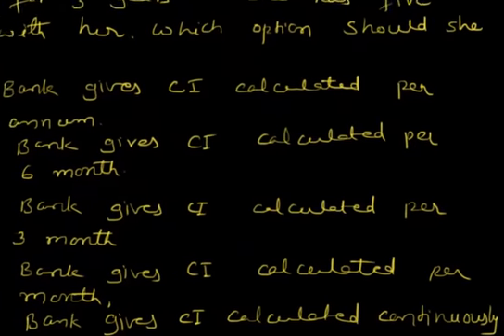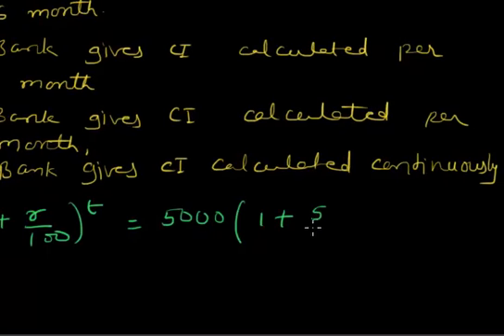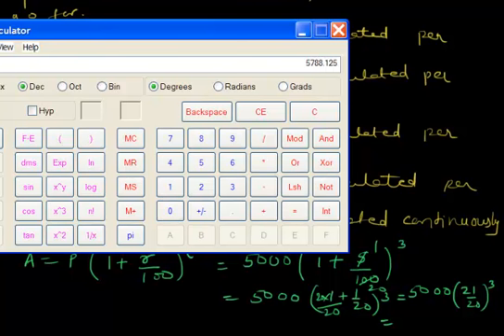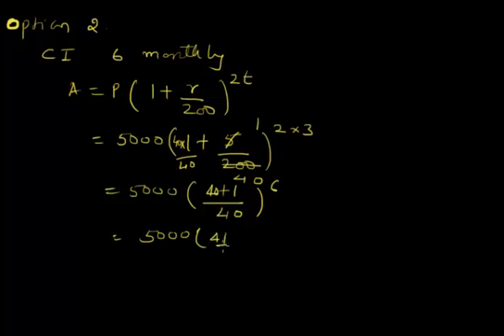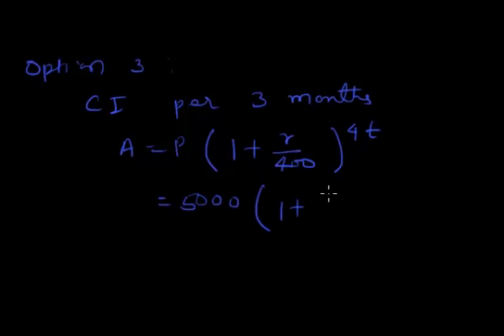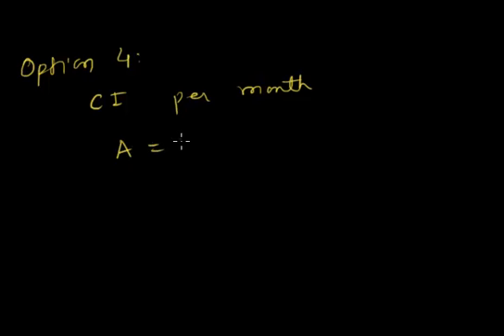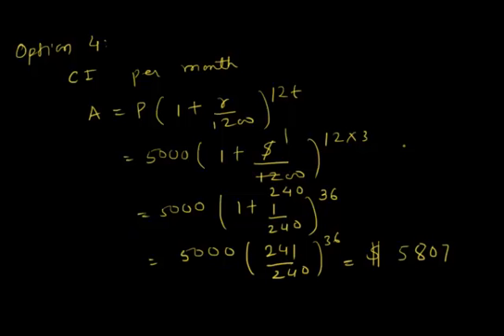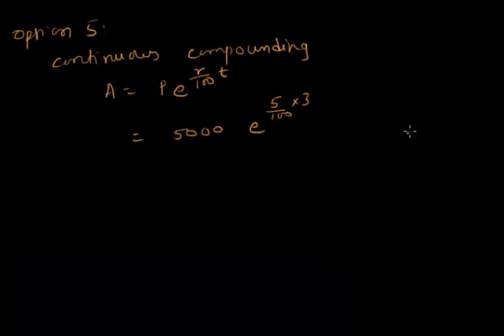Example on Compound Interest calculated differently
This explains you that how to calculate the compound interest in various conditions like yearly,six monthly,quarterly,monthly and continuously.